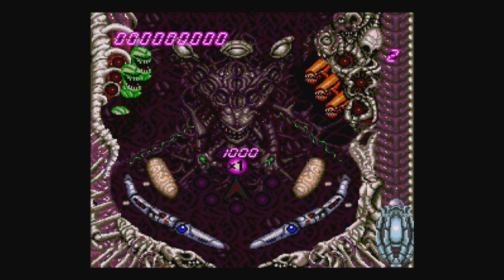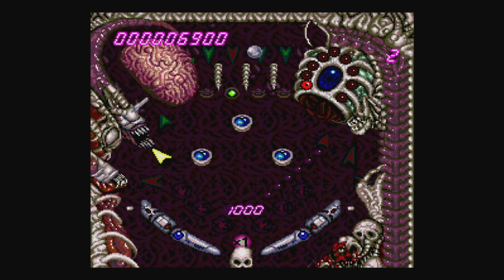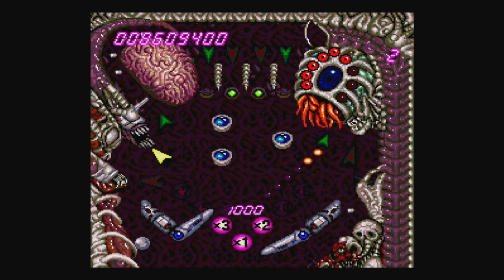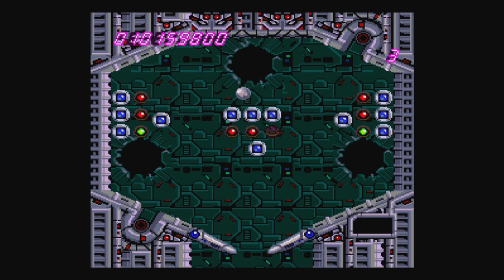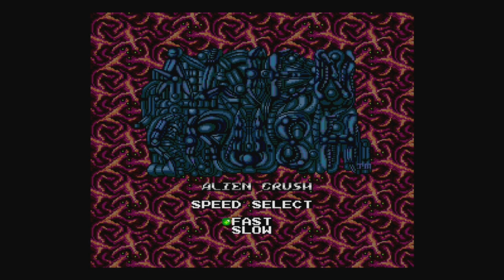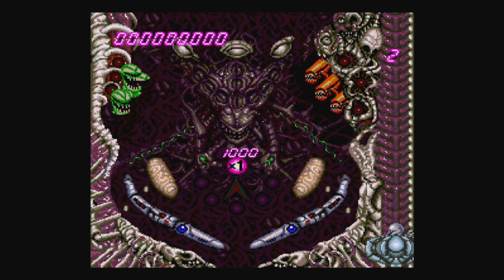Alien Crush (PC Engine) - Review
Orange Crush.
Grape Crush.
Alien Crush.

A delicious Crush for all.